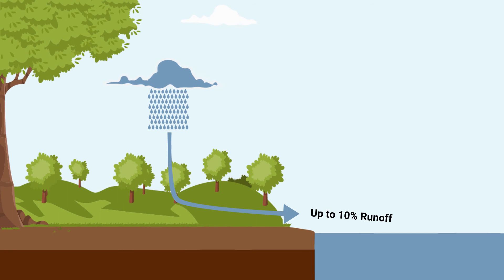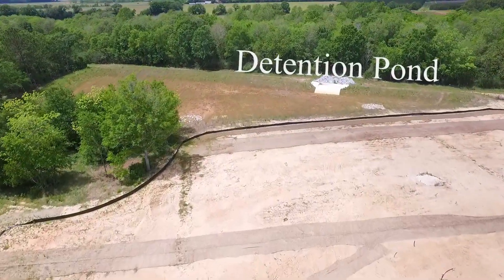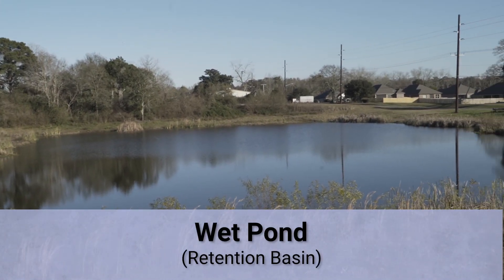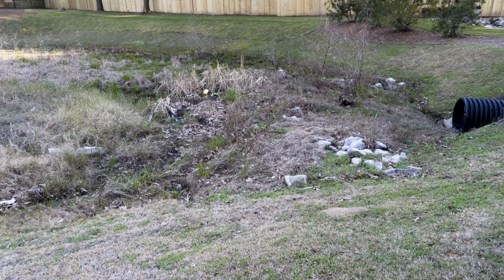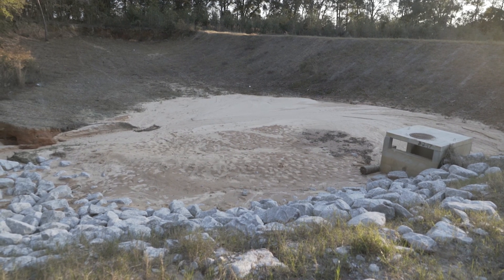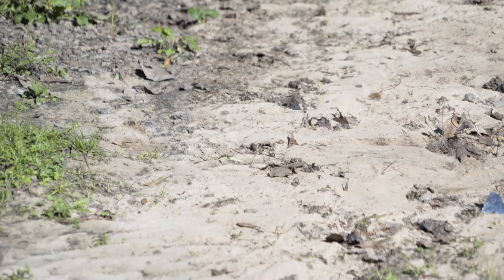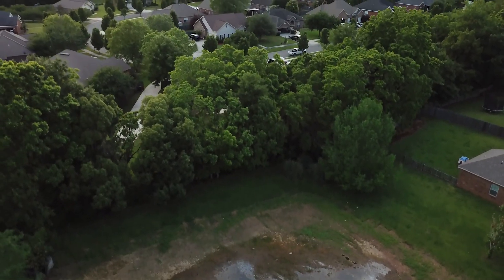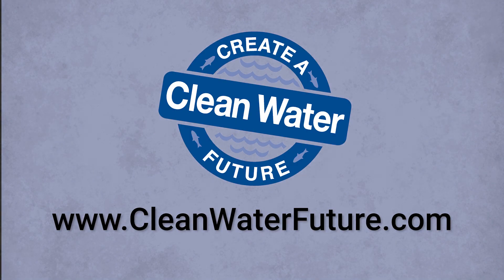Why Is There a Pond in My Backyard - Maintenance Requirements for Detention & Retention Basins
A Production of the Mobile Bay National Estuary Program in conjunction with Cobia Digital

If there’s a pond in your neighborhood where rainwater eventually flows, its value goes far beyond aesthetics. Retention basins, detention ponds, and other stormwater facilities prevent flooding and downstream erosion, and they improve the quality of your community’s streams, rivers, and bays.

In natural areas, only 10% of the rain that hits the ground runs off into streams, most of it is absorbed directly into the ground. When subdivisions are built, natural surfaces are replaced with hard surfaces like roofs, patios, driveways and roads that prevent water from infiltrating into the ground dramatically increasing the amount of stormwater runoff. That’s A LOT more water moving MUCH faster causing downstream flooding, erosion of stream banks, and overwhelming wetlands.

Considered by the EPA to be the number one threat to America’s waters, stormwater conveys all the residues of our urban living as it courses through its drainage area, or watershed, to local streams and rivers receiving that water.

To help mitigate the effects of stormwater runoff, many communities require developers to install stormwater infrastructure that reduces the flow of water from the subdivision to pre-development rates.

Wade Burcham,
So when you move into a subdivision, you, of course, want to be a good neighbor to your downstream neighbors, and you want your upstream neighbors to be a good neighbor to you.

So that’s what detention/retention basins basically do. They can help hold that excessive amounts of water that is formed from the increasing of the impervious area. It holds that water and allows that water to slowly dissipate over time reducing the erosion on either your downstream neighbors or on you from your upstream neighbors.

Along with reducing the volume of stormwater runoff, these ponds also minimize downstream impacts and capture trash, sediment, organic debris, chemicals, and other pollutants.
The most common types of stormwater facilities include:
Dry ponds, which hold stormwater for a short amount of time before slowly emptying out completely, and wet ponds, which maintain a permanent pool of water throughout the year with levels that fluctuate to accommodate additional stormwater.

As a developer completes the construction of a subdivision, they’ll transfer responsibility of pond maintenance to the property owners association. Along with as-built drawings and an inspection report, the developer should provide an Operations and Maintenance Plan which will include instructions on how to inspect and maintain all stormwater facilities in the subdivision.
It’s important to recognize that once this transfer takes place, the property owners of the entire subdivision are responsible for the pond’s ongoing maintenance.

J.J. McCool:
The thing about retention ponds that’s so important, that with a detention pond, if you let it go unmaintained for a number of years trying to get it back to a state that’s functioning can be very expensive. So the old adage about an ounce of prevention is worth a pound of cure, is very apt when talking about retention ponds.

By regularly inspecting and maintaining your subdivision’s pond, you’re not only being a good neighbor, your improving water quality for everyone’s benefit.

While some municipalities require routine inspections, it’s important that all stormwater infrastructure is inspected every 6 to 12 months and following every major rain event.

Be sure to perform your first inspection before the developer transfers the responsibility of your pond to the POA.
Look for any sediment that has built up in the pond itself and the “in falls” and “out falls”
Construction activity without properly functioning erosion control, like silt fences, result in excess sediment washing into your stormwater pond which can block outfalls and reduce storage capacity. The developer is responsible for the removal of any sediment found in the pond before turning control over to the association.

In dry ponds, look for standing water which can be a breeding ground for mosquitoes and indicate ongoing erosion within the pond.

Look for overgrown grass and brush which can block the outfall and decrease storage capacity.

Check for any bare or unstable surfaces which become extremely vulnerable to additional erosion and cause sedimentation.

Look out for any large trees within a pond which can reduce storage capacity, and make sure no trees are growing on the berm. Their roots can deteriorate the integrity of that berm increasing the likelihood of a blowout.